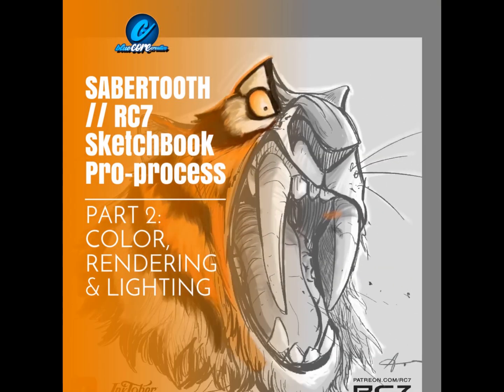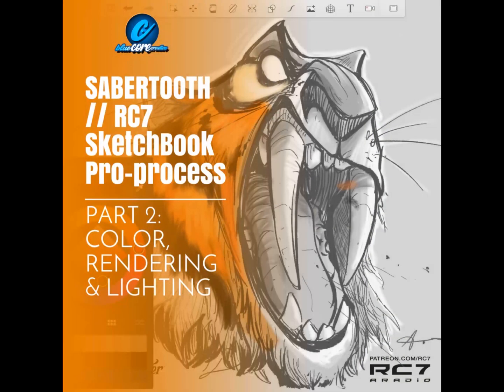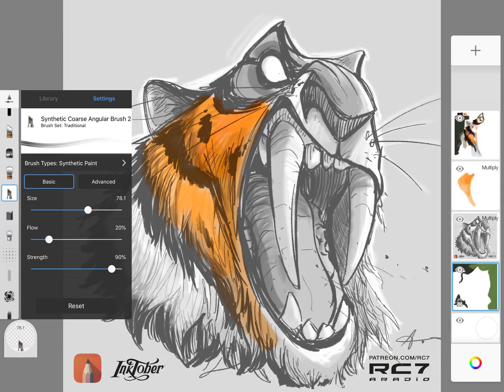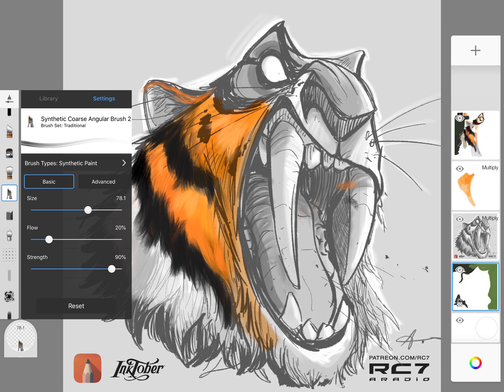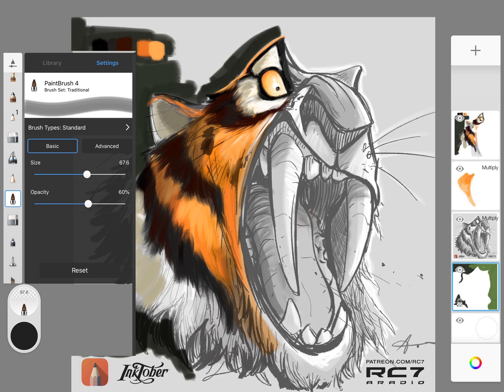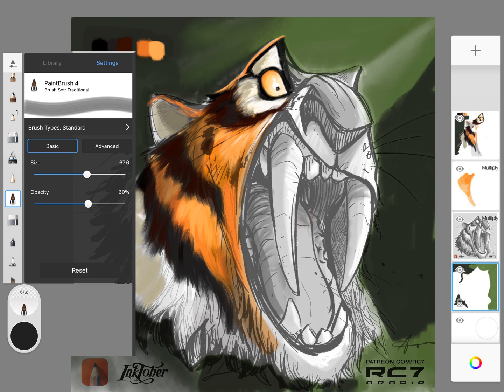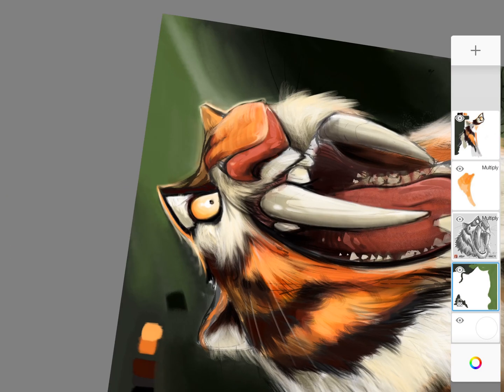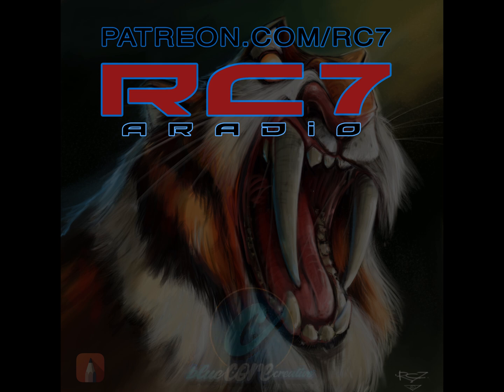RC Aradio: The Making of Sabretooth - Part 2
In this video RC Aradio reviews his workflow, tools & techniques used to generate the grayscale image covering: Form, Sketching & Inking in SketchBook Pro